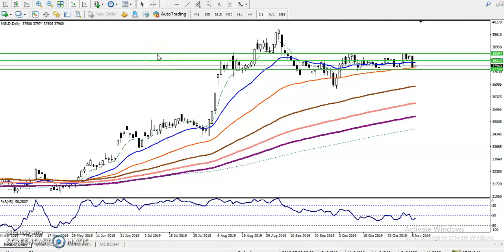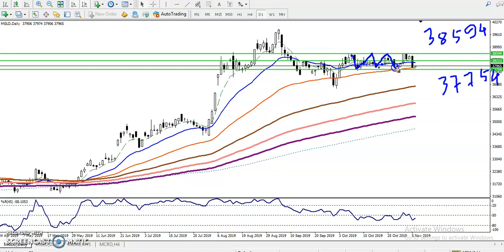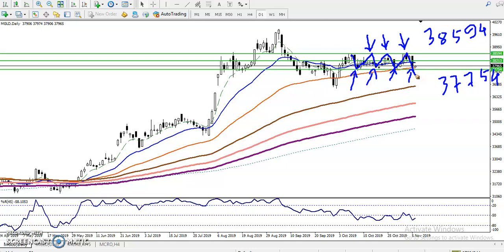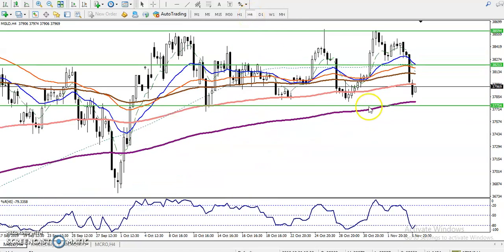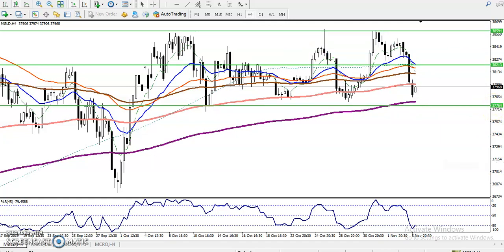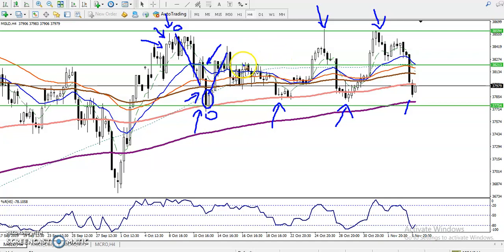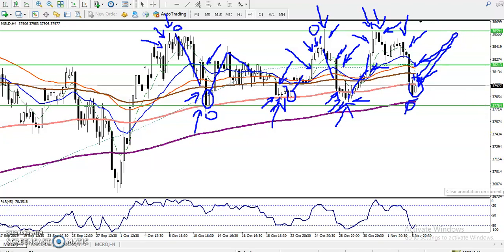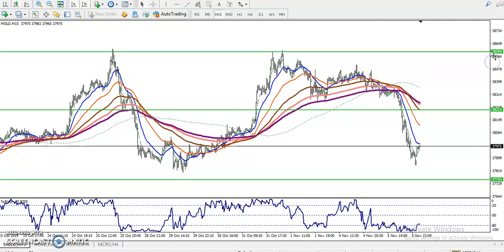Gold Analysis Today | Alice Blue